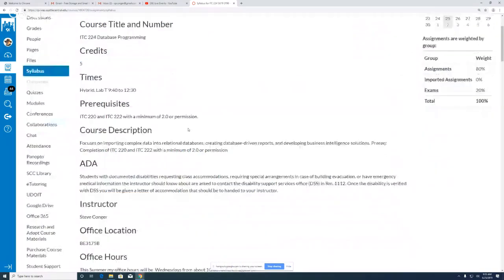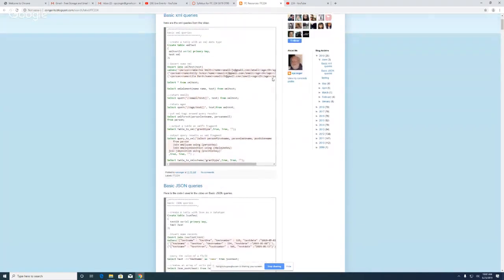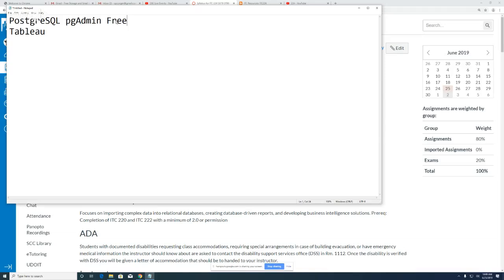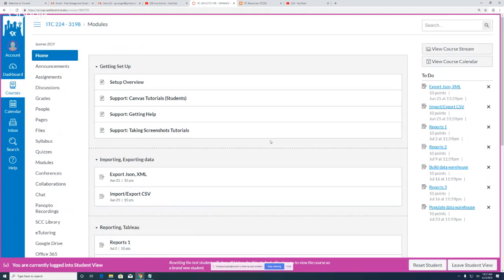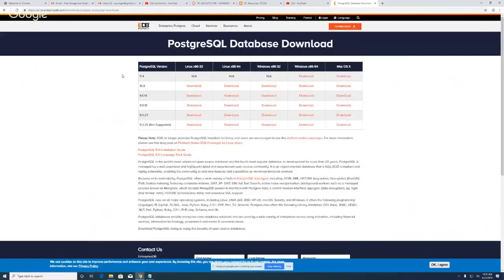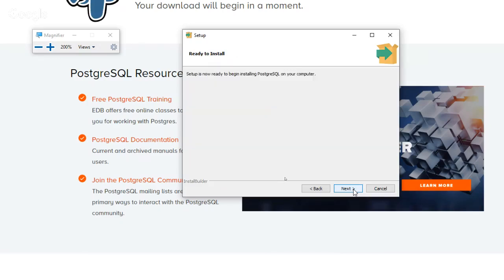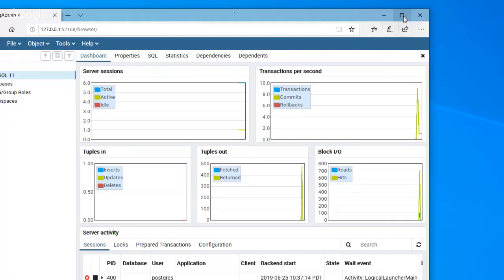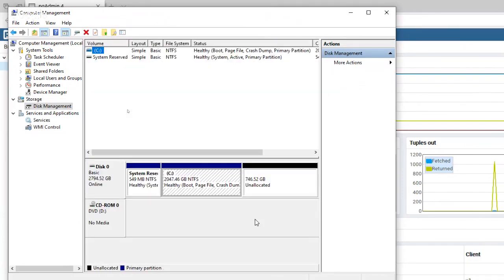224 syllabus and overview